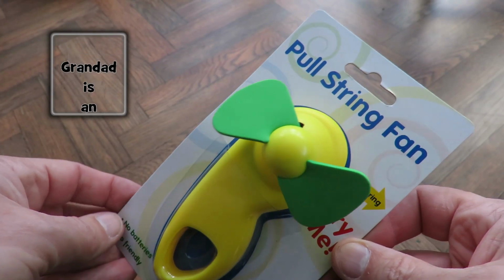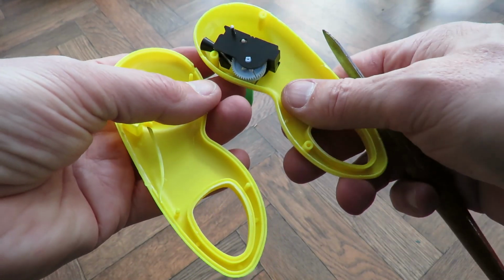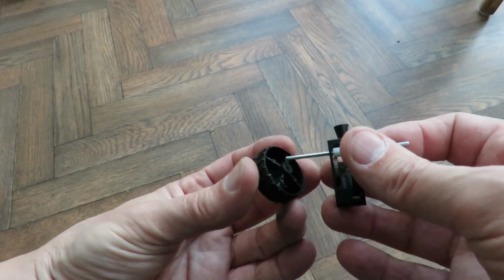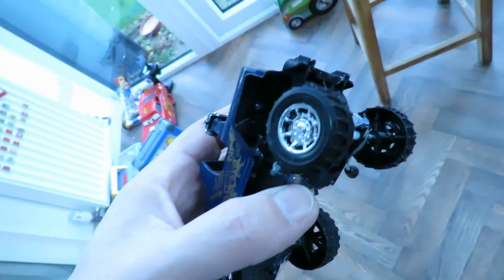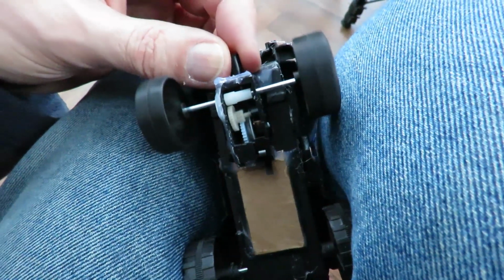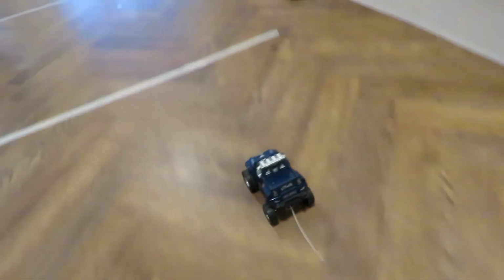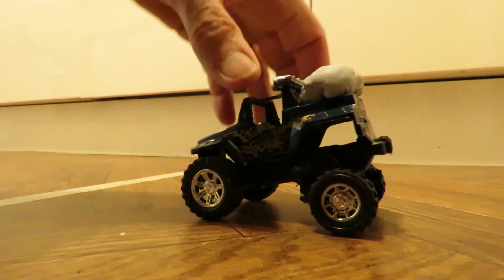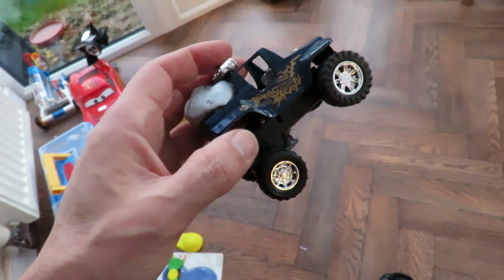Pull cord fan converted to pull cord car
Pull cord fan converted to pull cord car. Bargain store project.